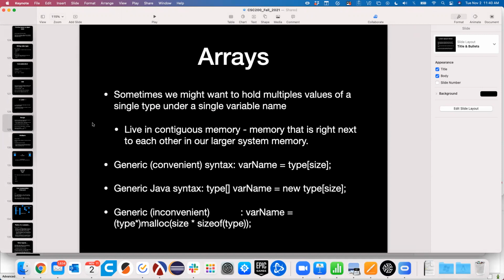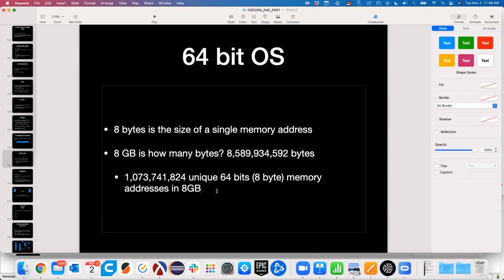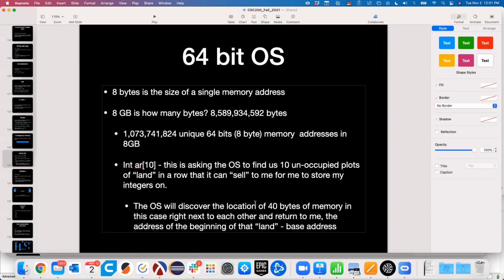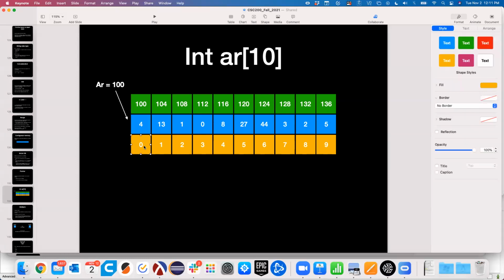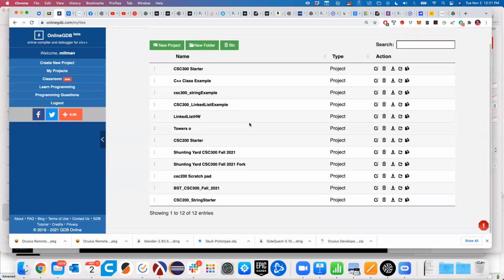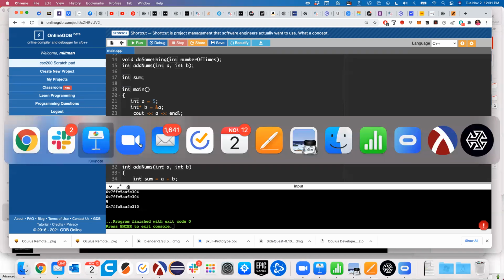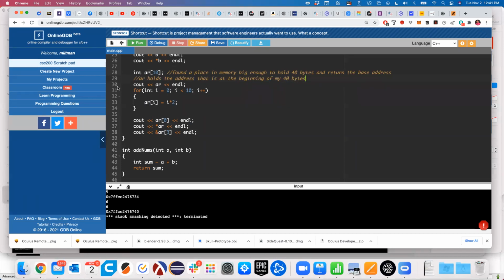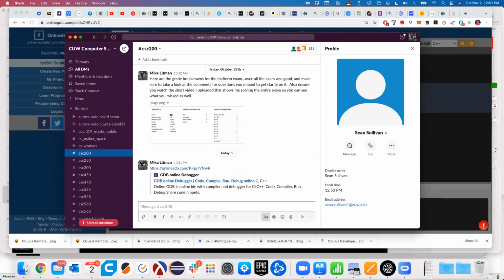CSC200 11/2/21 Intro to Arrays and pointers in C++